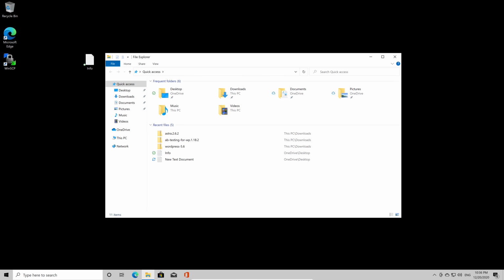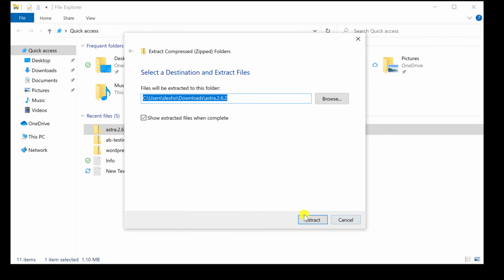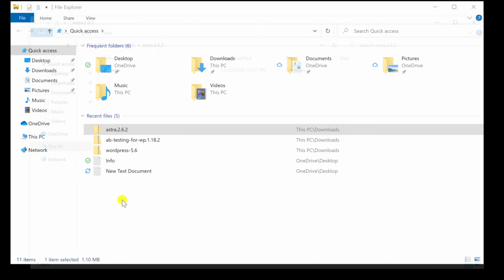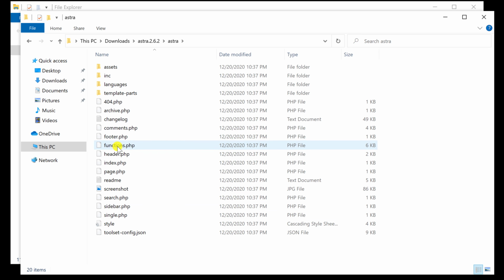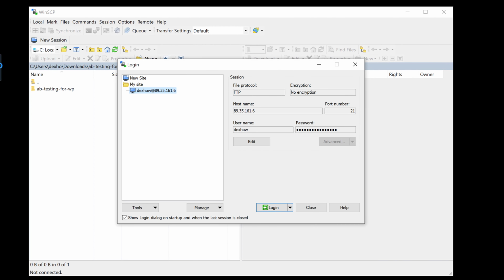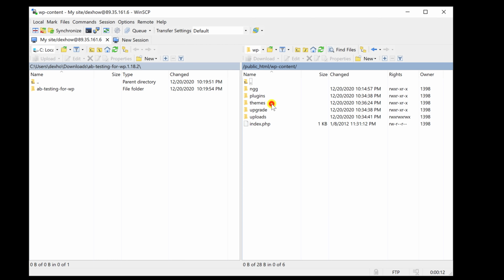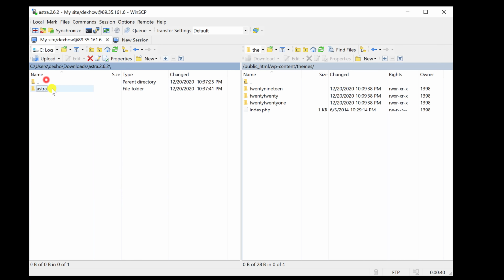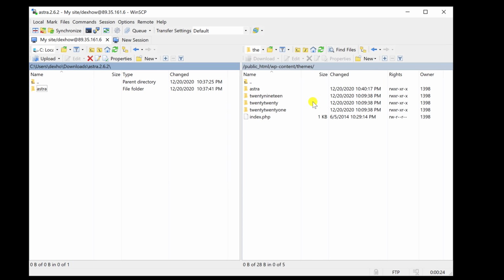How To Upload And Install A Theme On Wordpress On Windows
Looking to give your WordPress website a fresh new look by installing a theme on your Windows computer? In this comprehensive tutorial, we'll guide you through the process of uploading and installing a theme on WordPress running on Windows. Themes allow you to customize the design and layout of your website, providing a unique visual identity.

No technical expertise is required! We'll walk you through the necessary steps, including accessing your WordPress admin dashboard, navigating to the theme installation page, and uploading the theme file. Learn how to effortlessly install and activate themes to transform the appearance of your WordPress site.